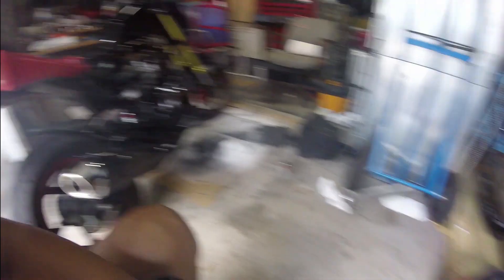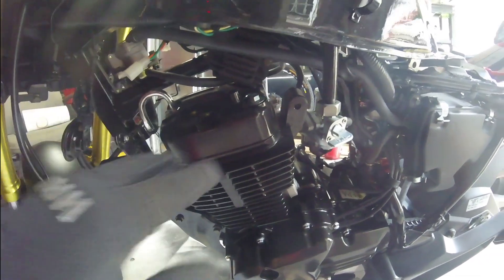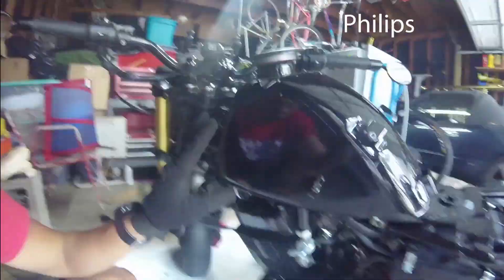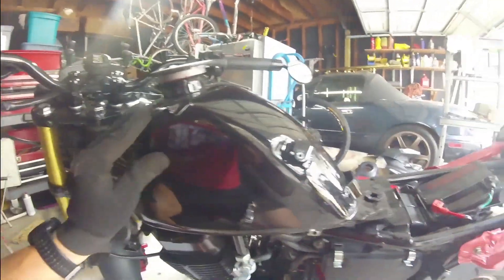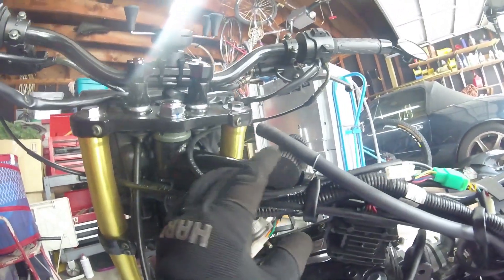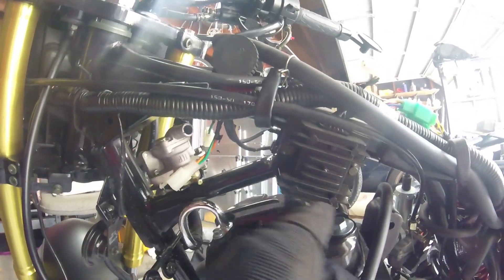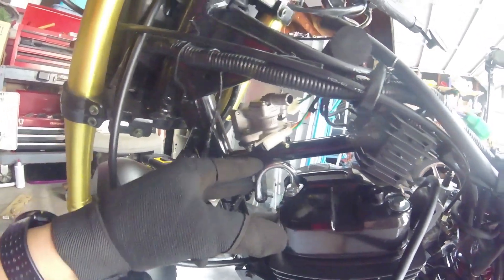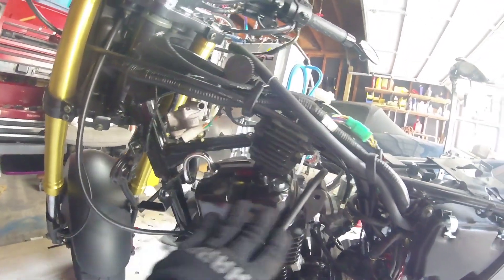Lifan KP Mini 150 Valve Adjustment at 1000 miles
Symptom : Loud tick , unsteady idle, bad cold start, dies easily.

Had to do a valve adjustment because I must have run too high of RPM during the break-in period. So 500 miles and keep the RPM low seems to be a better idea rather than 300 miles. This is a good method to adjust the intake valve and if you are good to do the exhaust. .08mm for the intake and .10 for the exhaust clearance.

Tag your posts with SEV or SmallEngineVelocity and get featured in a video! ALL gets get in!

Thanks to a friend on the NW Grom/Z125/Ruckus group

If you are in Houston and want one please contact
TEXOTIC MOTORSPORTS
TmsTx.com
3204 Fondren Road
Houston Texas 77063
Tell them you saw the YouTube Video!

I do this because I enjoy making content.